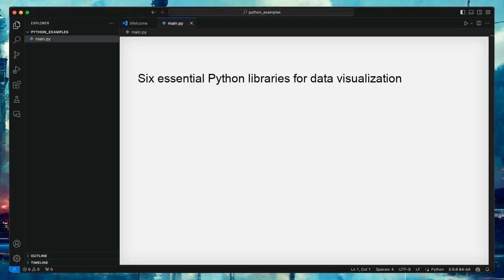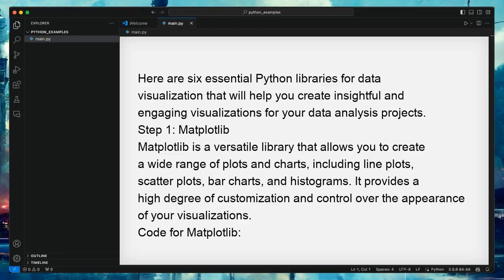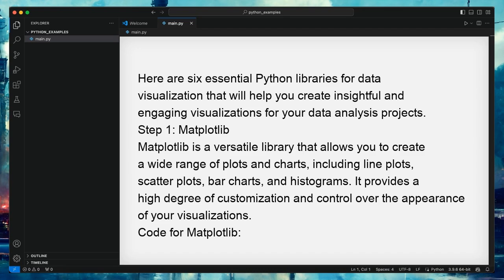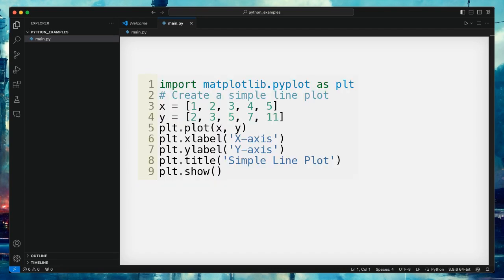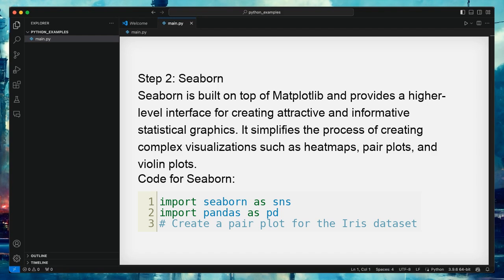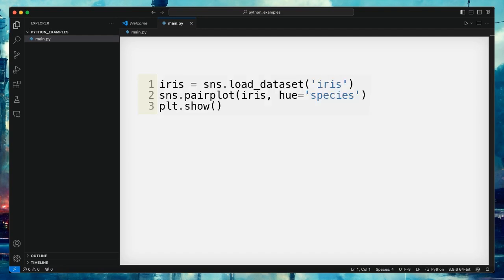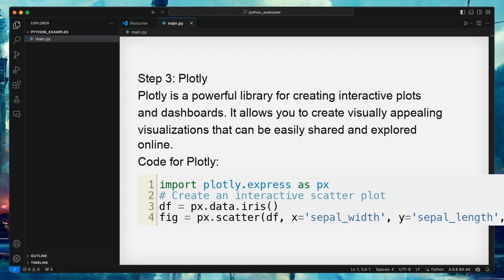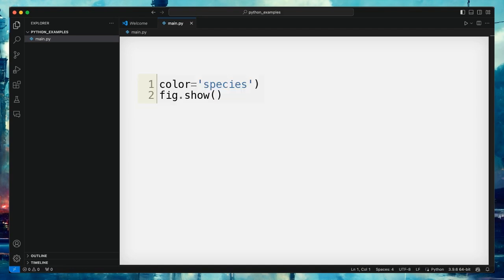Three essential Python libraries for data visualization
I hope that this training video is useful for you 😃.
Now if you want to learn things profoundly from basics to advance topics, I highly suggest to go ahead with one the following courses that fits your needs best.

🧑‍🏫 *My Favorite courses to learn python and machine learning:*